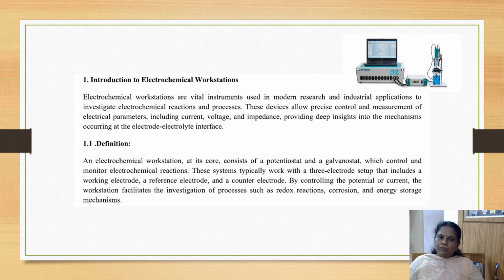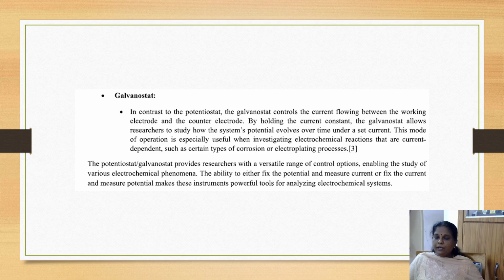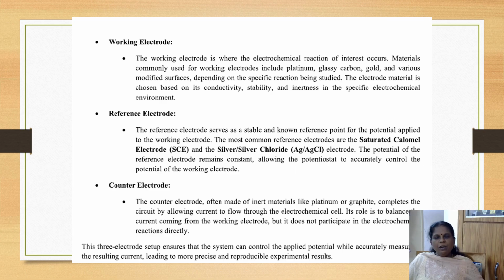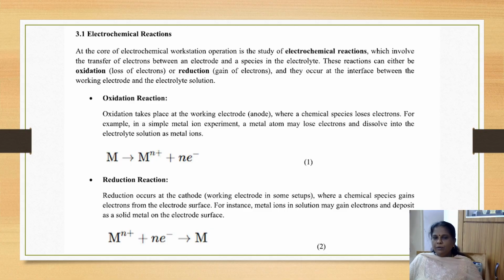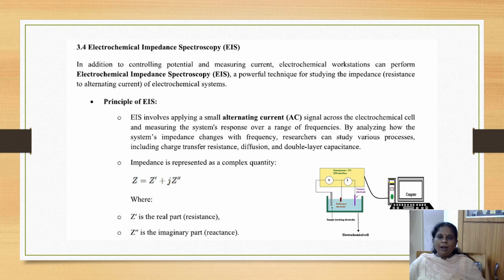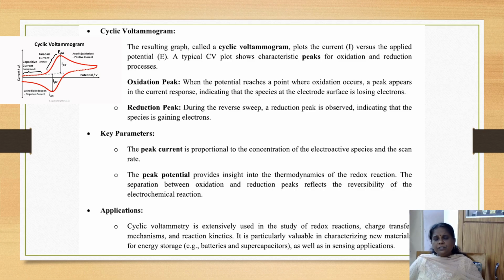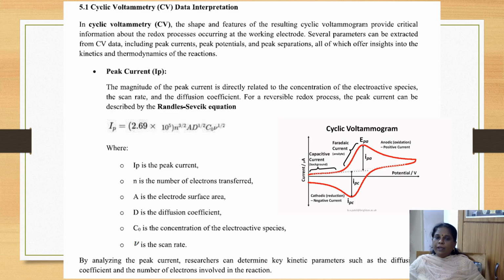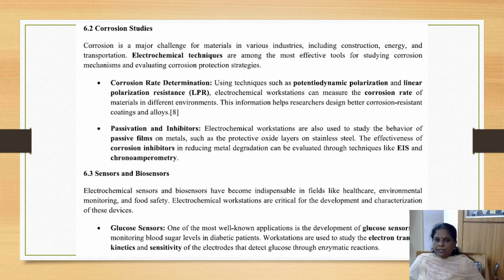Electrochemical Workstation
Electrochemical Workstation - E-Content